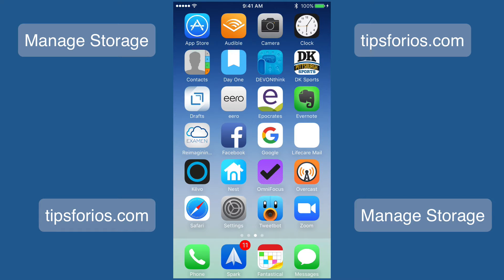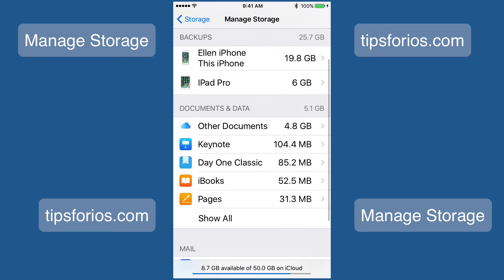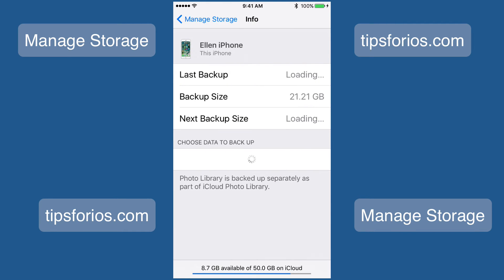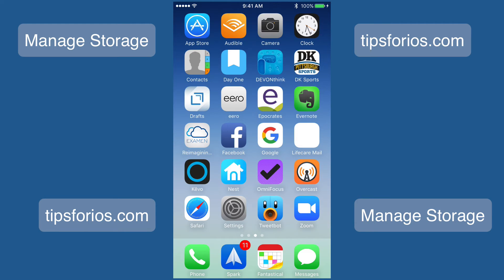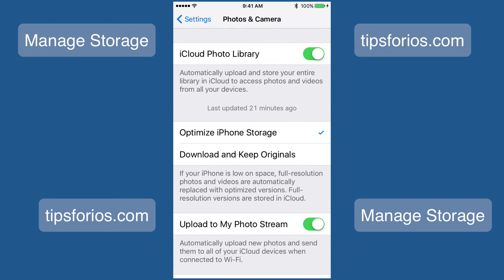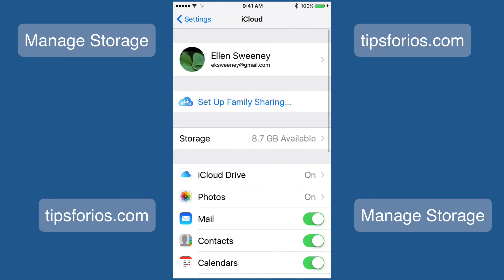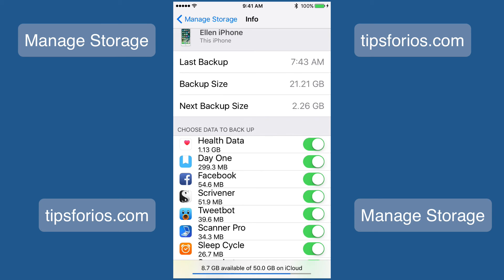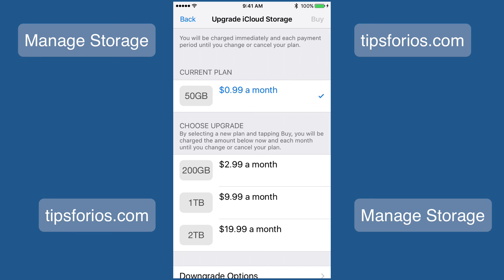How To Clearly Manage iCloud Storage and Backup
A video walkthrough on Managing your iCloud Backup